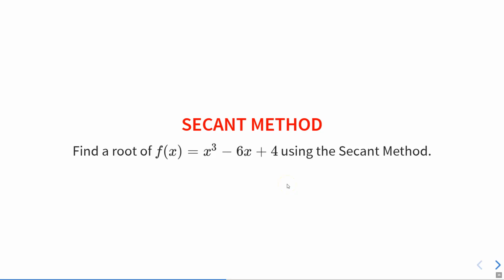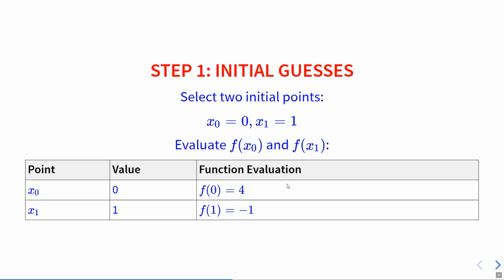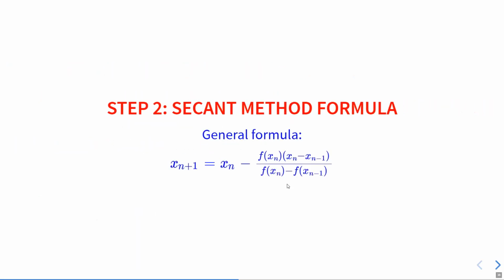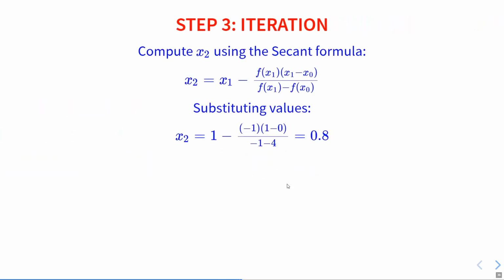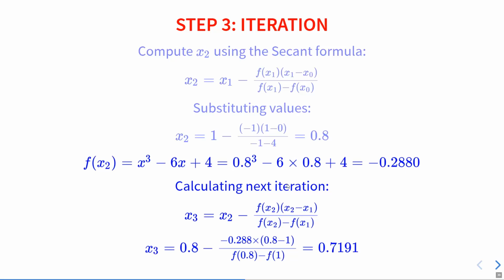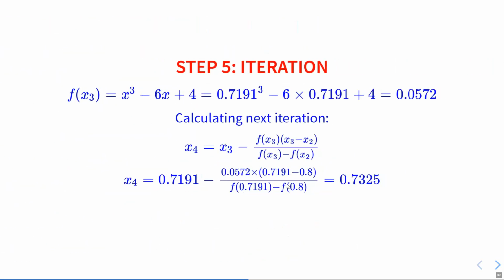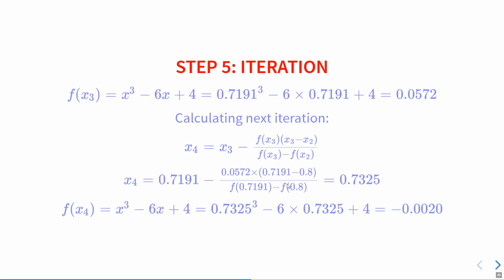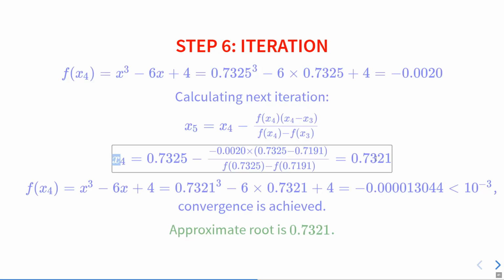Secant Method Made Simple 🔁 Fast Root Finding for Non-Linear Equations!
Need to solve non-linear equations without derivatives?
This video explains the Secant Method, a fast and efficient numerical technique used to approximate the root of a non-linear algebraic equation.

📘 In this video, you'll learn:

✅ What is the Secant Method and how it works
✅ Difference between Secant and Newton-Raphson methods
✅ Step-by-step numerical example using real values
✅ When to use Secant Method in engineering and science
✅ Graphical explanation and convergence behavior

The Secant Method is a widely used technique when:

Derivatives are hard or expensive to compute

Faster convergence is needed than the Bisection or Regula Falsi methods

You are working with real-world engineering systems where iterative root finding is common

🎯 Perfect for students and professionals preparing for:

GATE (Chemical, Mechanical, Civil)

JEE Advanced

WB JELET

BTech, Diploma & Numerical Methods courses

Class 12 students interested in applied math and physics

Whether you're solving equations in chemical engineering, computational physics, or just exploring numerical methods, this tutorial will give you full clarity.